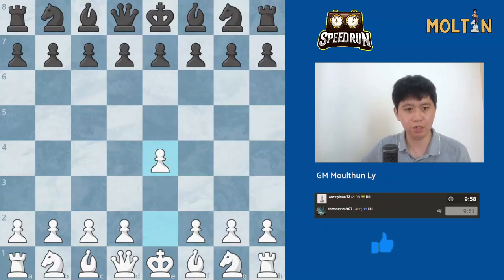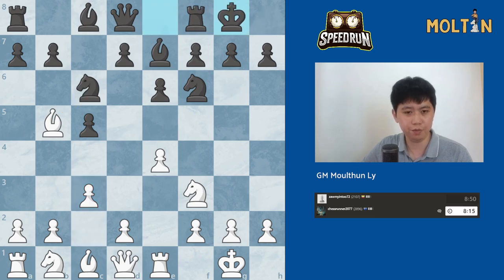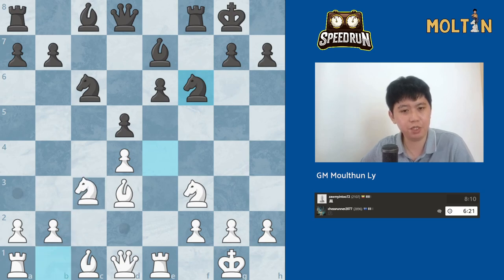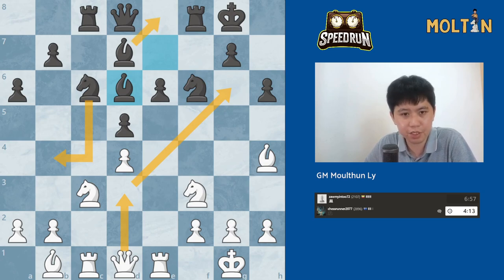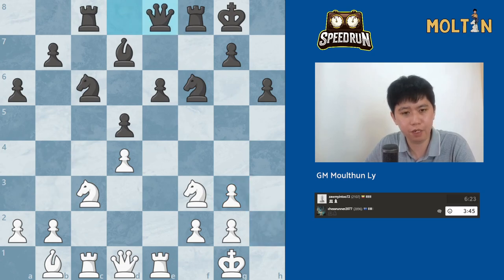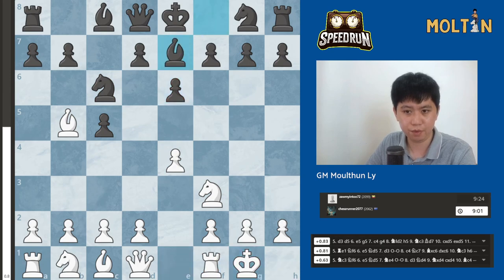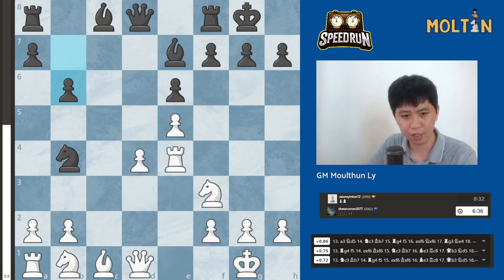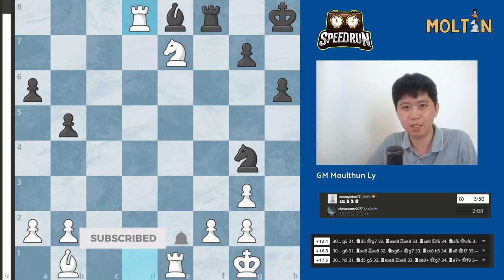Transposition Into A French Structure | Speed Run Theory | GM Moulthun Ly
Hi guys, in this series we will do a speed run from Beginner all the way to Master explaining my thoughts along the way.

Gameplay: (0:00)
Analysis/Theory: (14:45)

Chess.com: Molton
Lichess: Molt7n